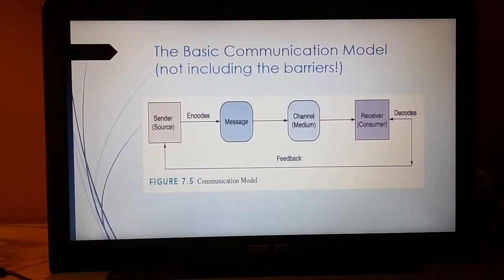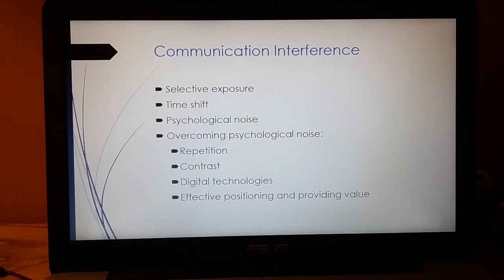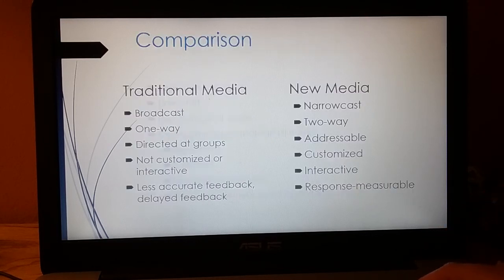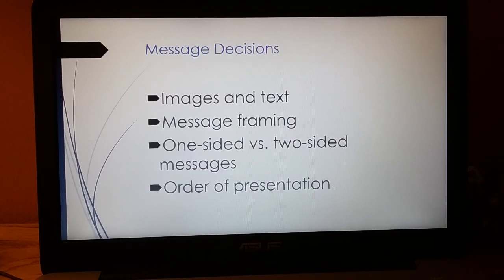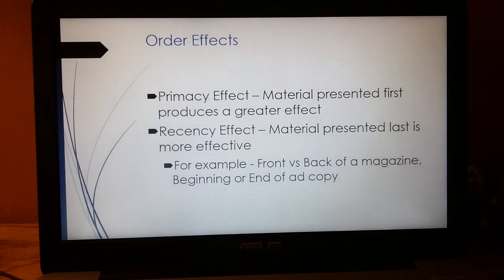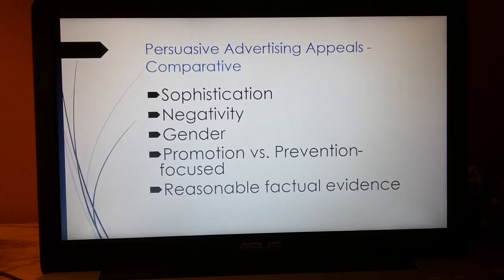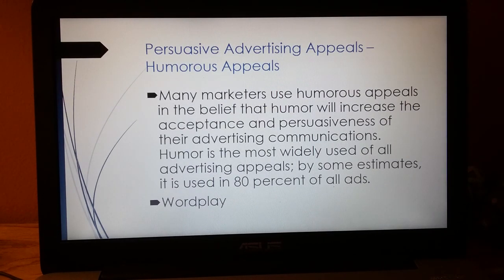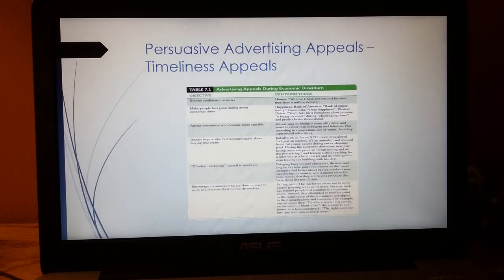BU 252 Marketing II Chapter Seven - Persuading Customers